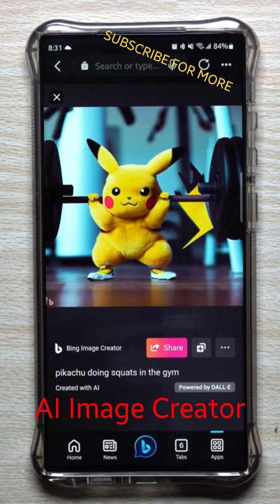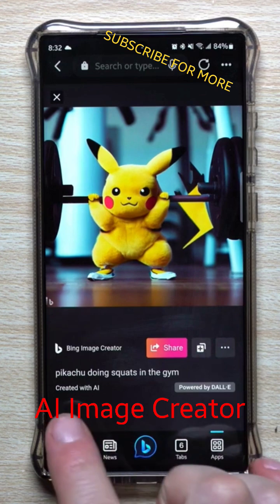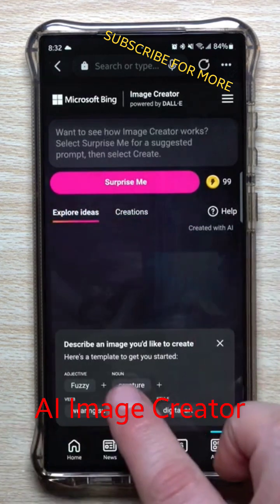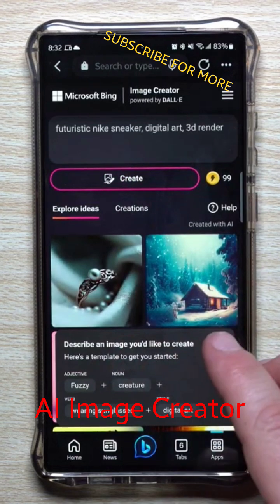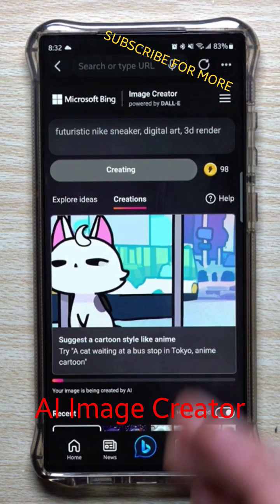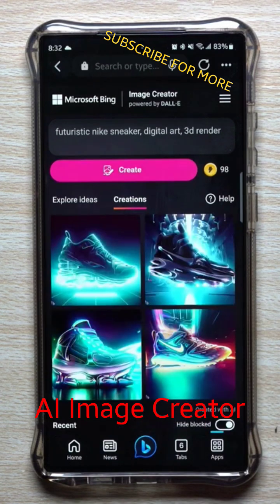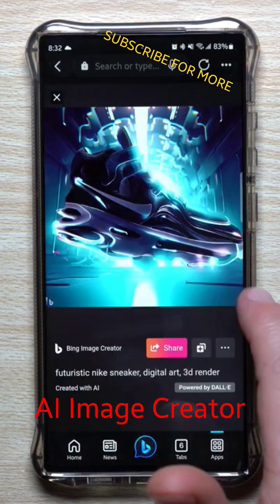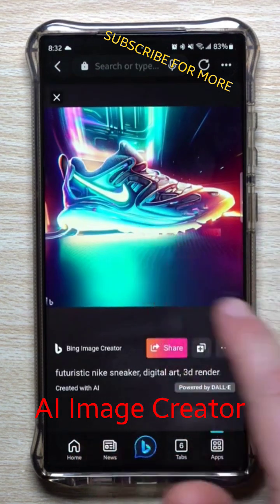Bing's AI Image Creator is Pretty Dang Cool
Welcome to the home of the best How-to guides for your Samsung Galaxy needs. In today's Short, we take a look into Bing's AI Photo Generator. It's Actually pretty fun to play with.